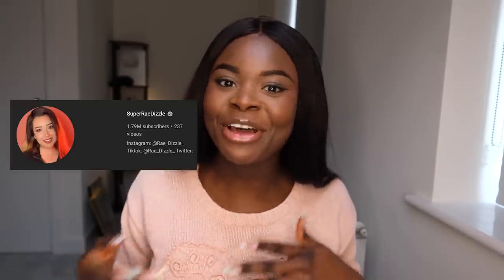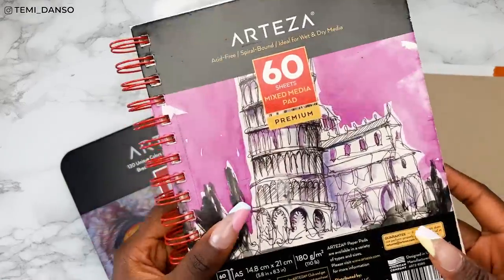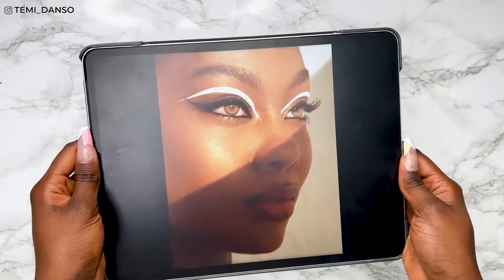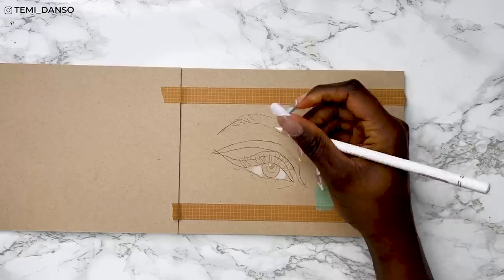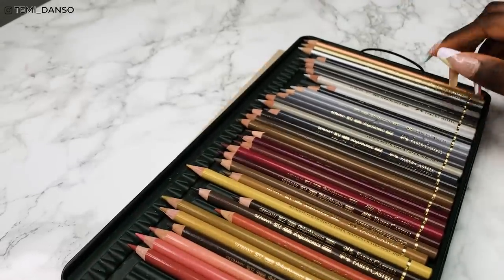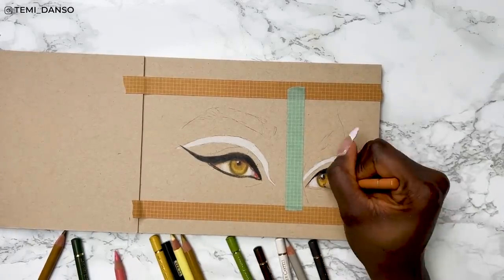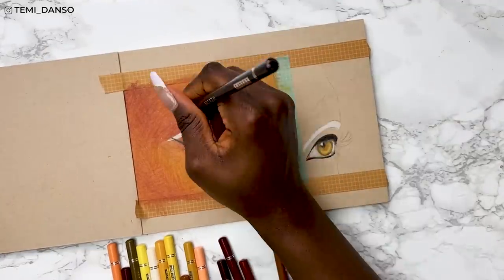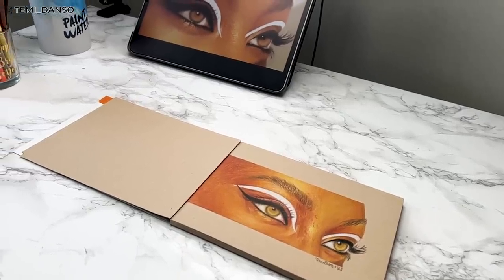Attempting to DRAW using supplies I HATE 🤡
M A T E R I A L S (Amazon Links)

- co l o r e d . p e n c i l s -
Arteza
Faber Castell

- s k e t c h b o o k -
Strathmore

Transfer paper
Automatic sharpener